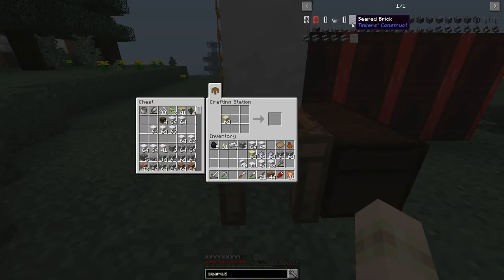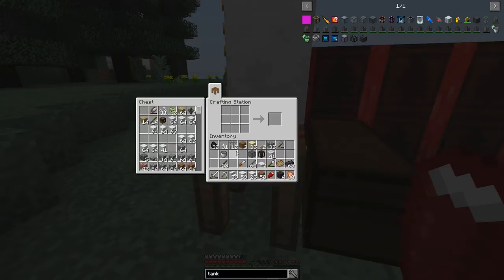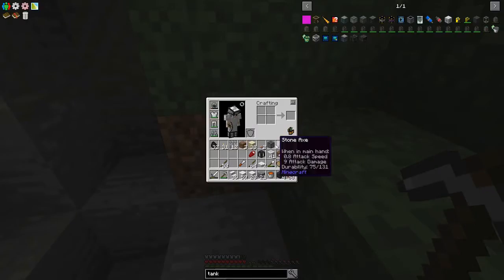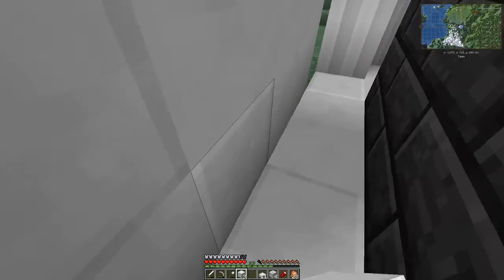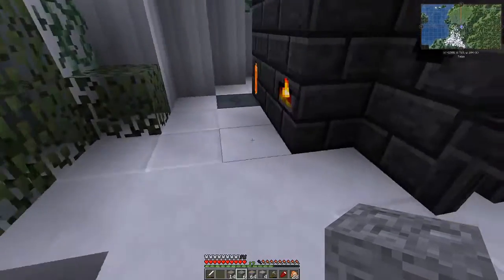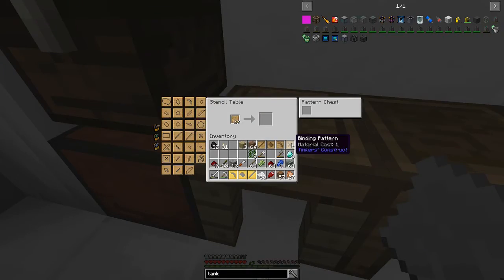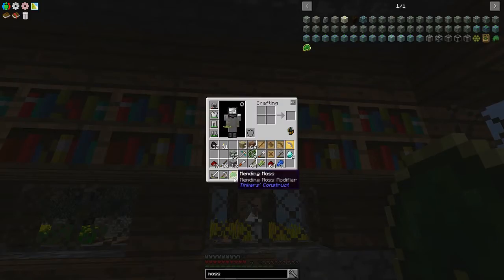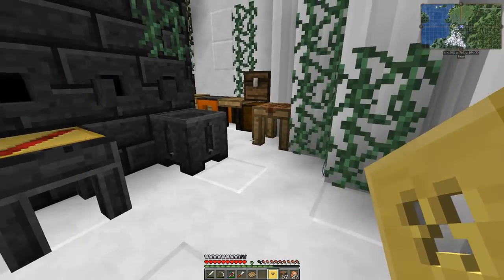HermitPack - Ep.5 :Tinker's Construct Smeltery | Minecraft Modded Survival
An FTB modpack. Play along with the Hermitcraft members on their various YouTube and Twitch series with this customized 1.10.2 pack.

ABOUT HERMITPACK:

HermitPack is a kitchen sink modpack for Minecraft 1.10.2, developed by Iskall85, Xisuma, Welsknight, WinterGrave, Skalda, and with support from the FTB team. This modpack is available for download on the Curse launcher.